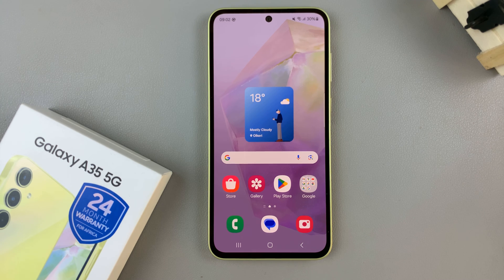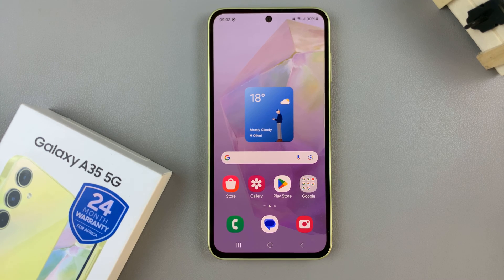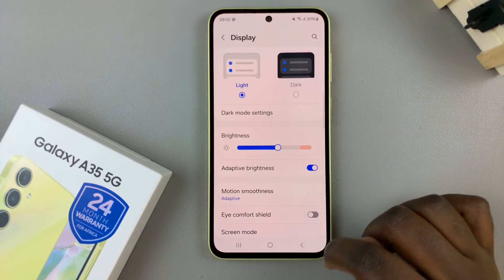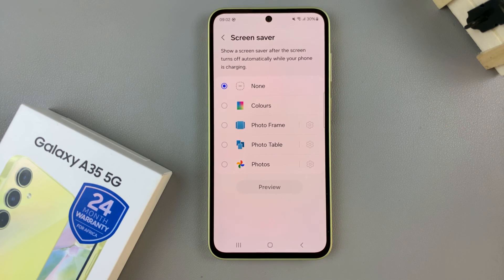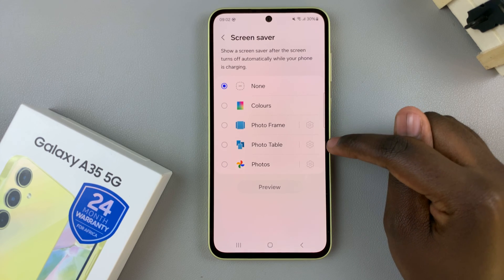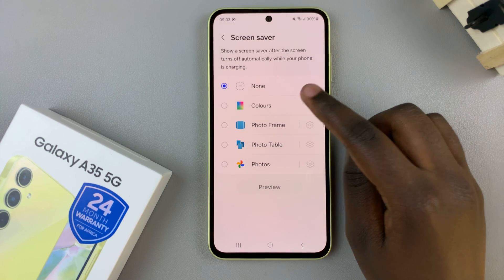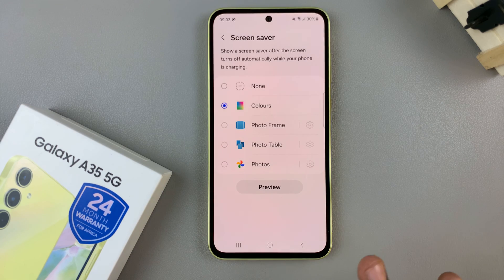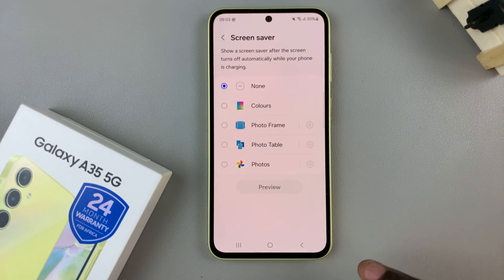How To Enable & Disable Screen Saver On Samsung Galaxy A35 5G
Here's how to enable and disable screen saver on the Samsung Galaxy A35 5G.

In today's world, smartphones are more than just communication devices; they are our personal assistants, entertainment hubs, and productivity tools, all rolled into one. The Samsung Galaxy A35 5G, with its sleek design and advanced features, is a prime example of how smartphones have evolved to meet our diverse needs.

One such feature that enhances the user experience is the ability to enable and disable the screen saver. Let's delve into how you can do this on your Samsung Galaxy A35 5G.

How To Enable Screen Saver On Samsung Galaxy A35 5G
How To Turn ON Screen Saver On Galaxy A35 5G
Enable Screen Saver On Samsung A35 5G

1: To begin, open the "Settings" app on your Samsung Galaxy A35 5G. You can do this by tapping on the gear icon in the app drawer or by swiping down from the top of the screen and tapping the gear icon in the quick settings menu.

2: Following this, scroll down and select "Display" in the Settings menu. This will open up various display-related options. Within the Display settings, locate and tap on "Screen saver." This will take you to the screen saver settings.

3: At this point, you'll see a couple of screen saver options. To enable screen saver, choose the option you'd prefer. Then, tap on the settings icon and customize your screensaver to suit your preferences.

Once you've configured the screen saver settings to your liking, simply exit the settings page to apply the changes

How To Disable Screen Saver On Samsung Galaxy A35 5G
How To Turn OFF Screen Saver On Galaxy A35 5G
Disable Screen Saver On Samsung A35 5G

1: To begin, open the "Settings" app on your Samsung Galaxy A35 5G. You can do this by tapping on the gear icon in the app drawer or by swiping down from the top of the screen and tapping the gear icon in the quick settings menu.

2: Following this, scroll down and select "Display" in the Settings menu. This will open up various display-related options. Within the Display settings, locate and tap on "Screen saver." This will take you to the screen saver settings.

3: At this point, you'll see a couple of screen saver options. To disable the screen saver, choose "None". This will prevent the screen saver from activating when your device is idle. After disabling the screen saver, make sure to save the changes by exiting the settings page.

Samsung Galaxy A25 5G, Factory Unlocked GSM:

Samsung Galaxy S24 Ultra (Factory Unlocked):

Samsung Galaxy A15:

Samsung Galaxy A05 (Unlocked):

SAMSUNG Galaxy FIT 3:

TCL 55-Inch Q7 QLED 4K Smart Google TV:

Cell Phone Tripod Adapter